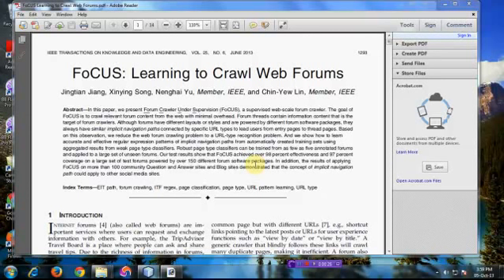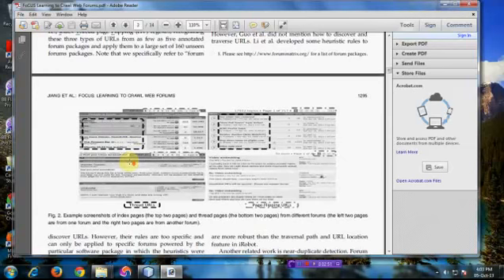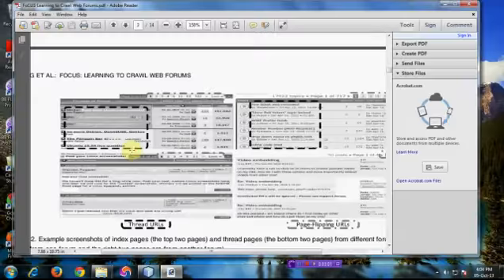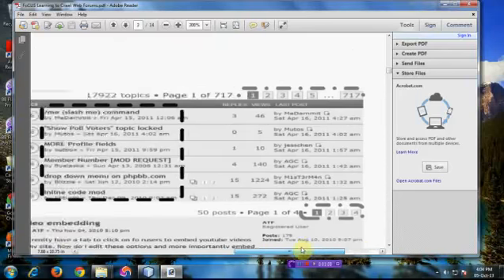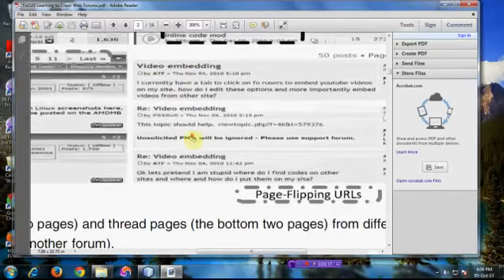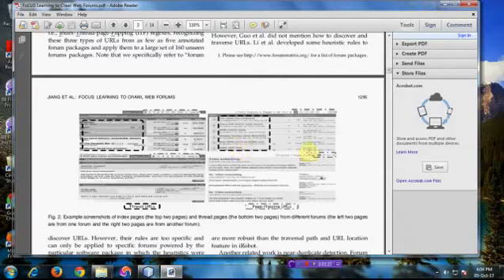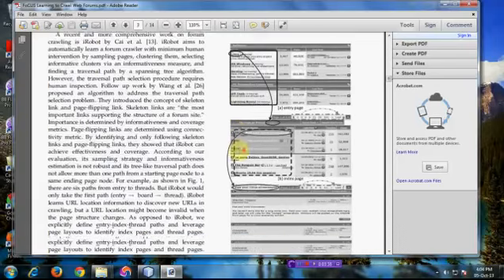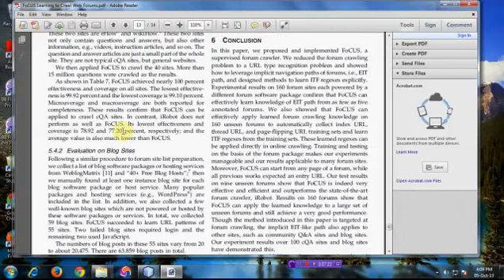FoCUS: Learning to Crawl Web Forums